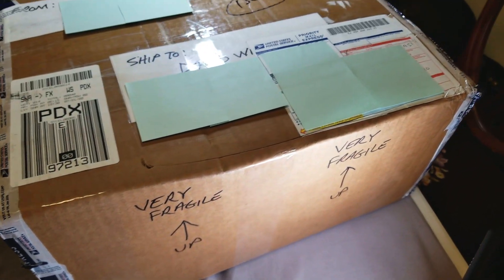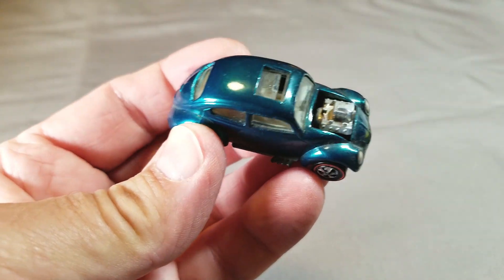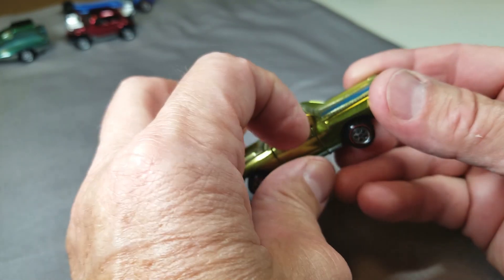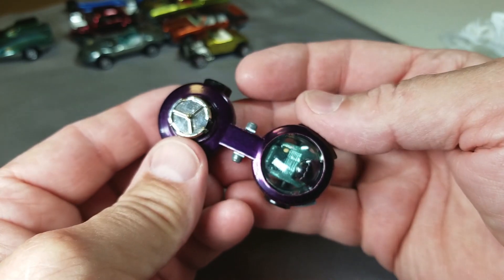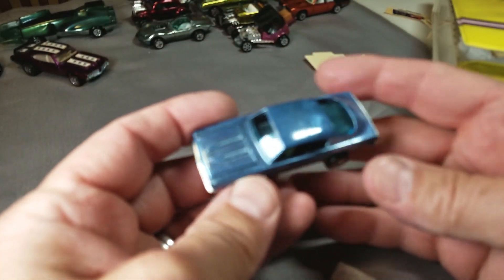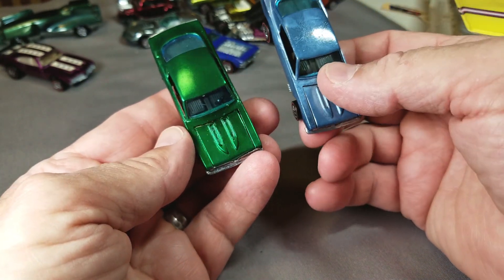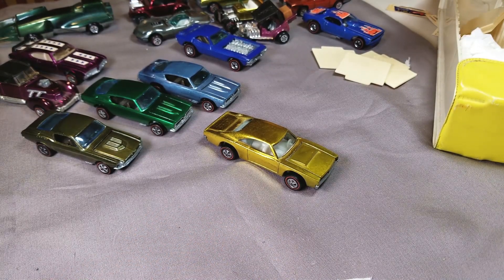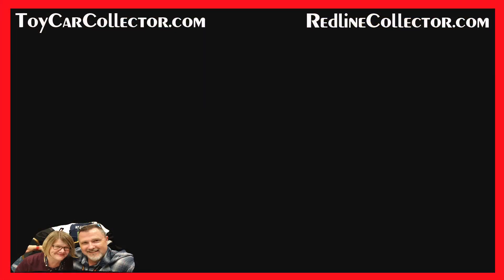Box Opening REDLINE Collection from a Redline Collector!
Most of the Toy Car that I get to buy come from private parties and are toys from their childhood back in the 60’s and 70’s.  Only once or twice a year do I get Redlines from a collector and even less often a collection of cars as nice as these.

Join me now as I open the cases and see just how nice they are in person.